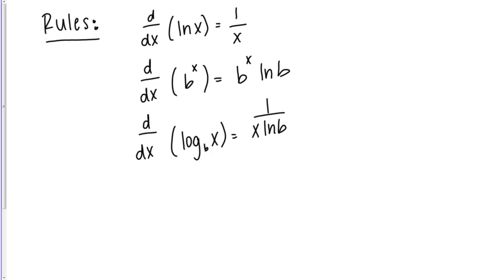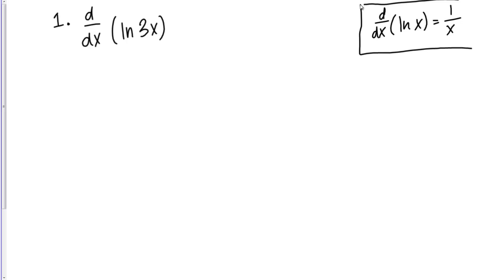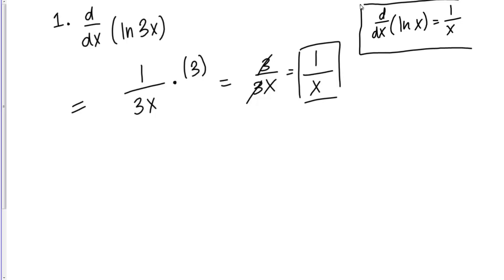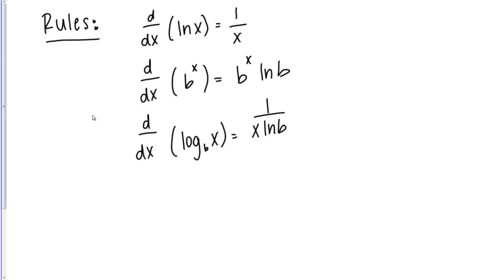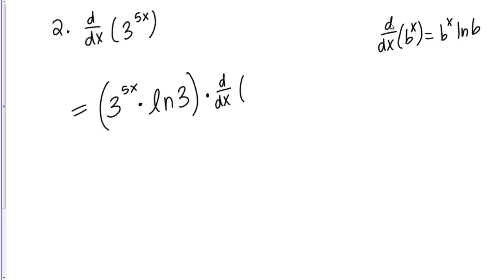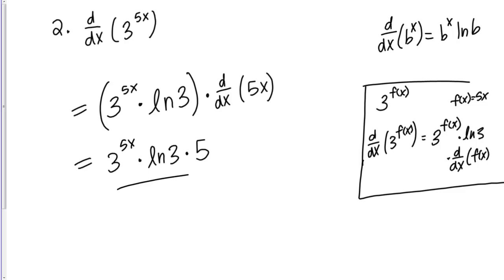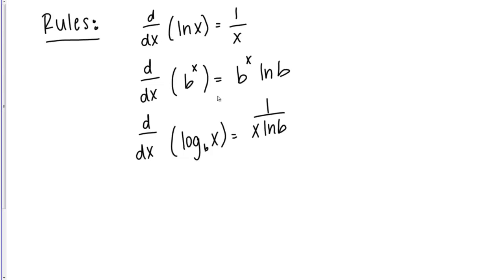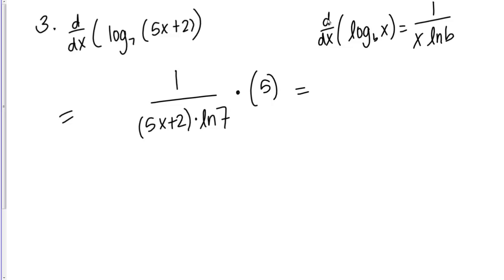Derivatives of Logs and Exps.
Several derivatives of logarithmic and exponential functions.